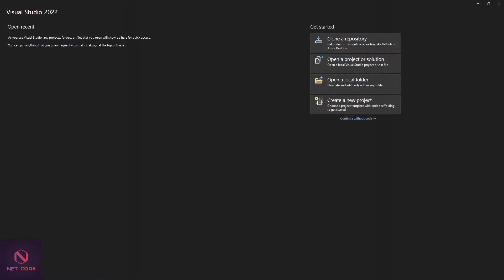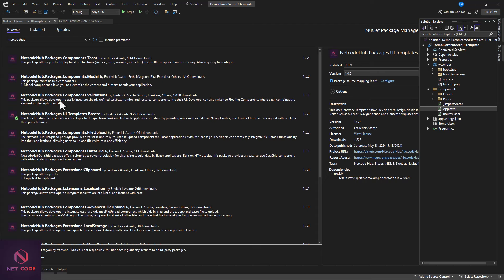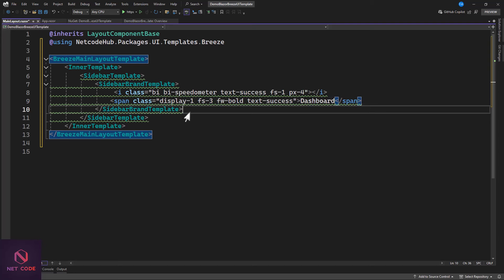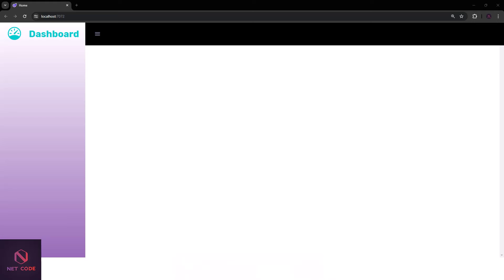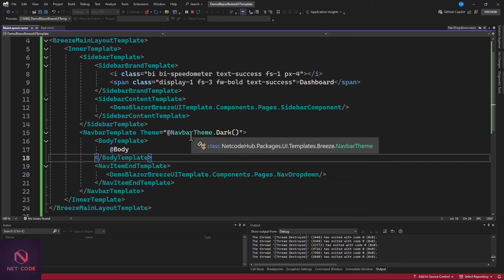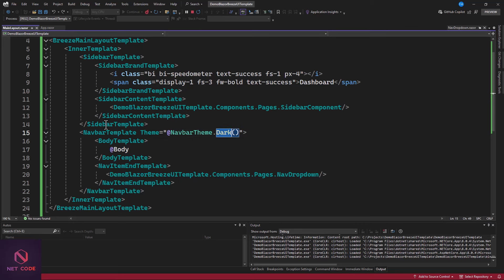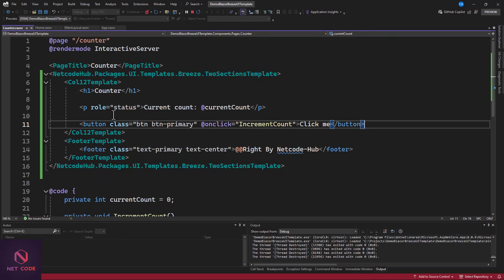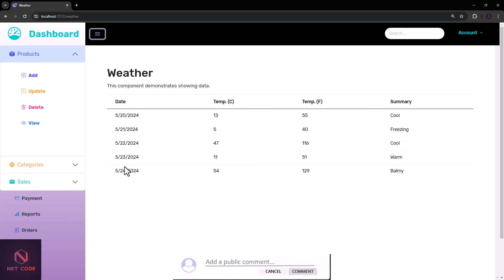Seamlessly Integrate UI Template into Your .NET 8 Blazor Application for Modern Web Development 🔥